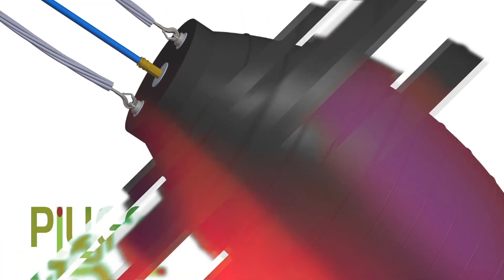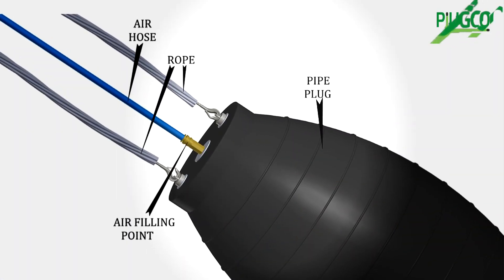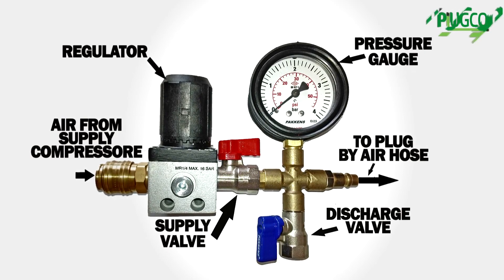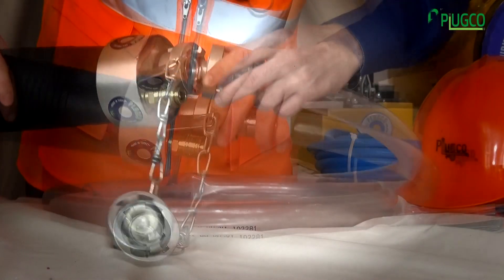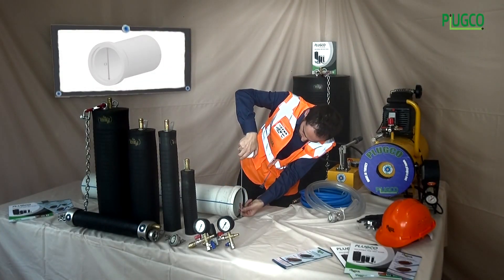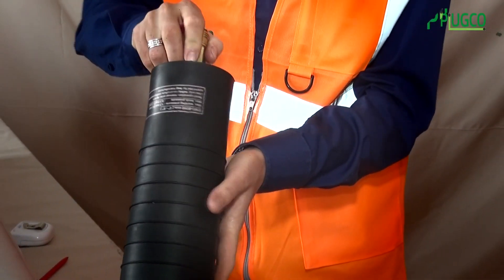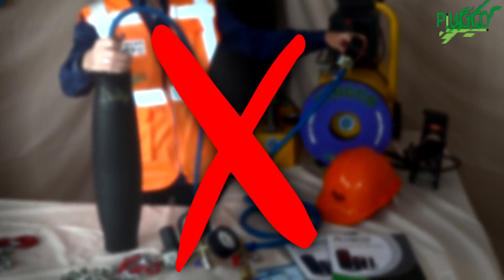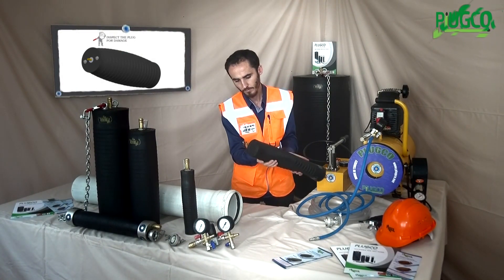PlugCo | How To Use the Inflatable Pipe Plugs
This video explains how to operate correctly the inflatable pipe plugs by using the suitable accessories and respecting the safety instructions.

Pipe Plugs are used to stop the flow in gravity pipelines or to make a leak test of pipelines by filling the test water from manhole or by using the bypass connection.

PlugCo is manufacturer of different types of plugs such as Pipe Plugs, Conical Plugs, Gas Test Plugs, Manhole Pipe Plugs ... suitable for different media, pressures, and sizes of pipes.  You may check the full range of PlugCo Pipe Plugs by visiting our

Please note that this video is not for training purposes. Consult PlugCo to get a training for your team members and certify them to operate properly the Pipe Plugs.